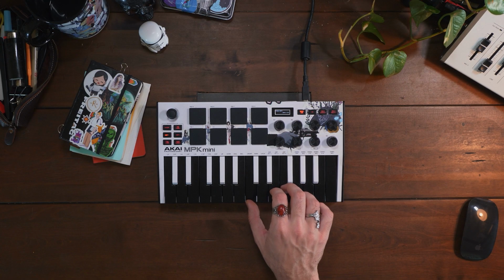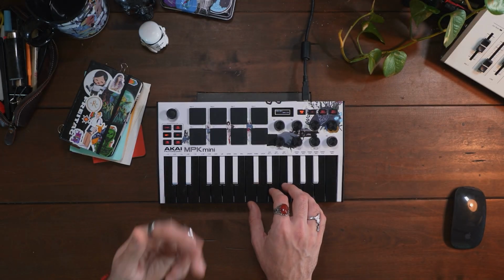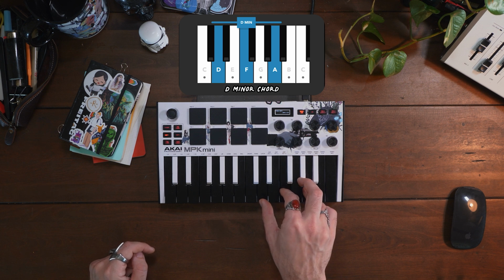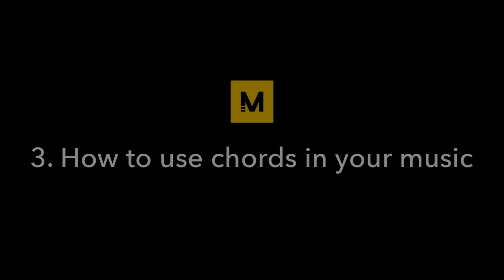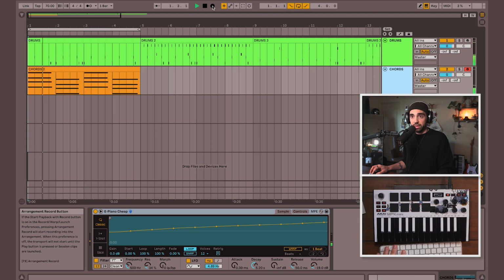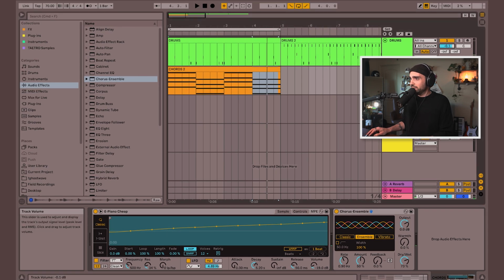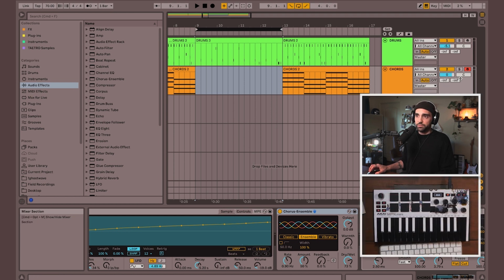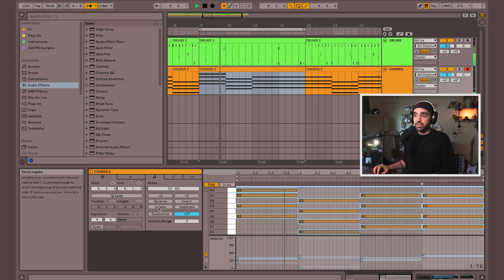Chords Explained - A Music Producer Masterclass with Taetro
What are Chords? How do you build chords? How are chords progressions used in music?

We asked Taetro to break all of this down for music producers on his @Akai_Pro MPK Mini Keyboard via Ableton Live. Watch, listen, learn and apply this knowledge to your musical productions for even better results.

Here's what we cover:
00:14 - What is a chord?
00:38 - Understanding Triads
01:04 - Exploring the C Major scale
02:05 - What makes a chord major or minor? The constitution of a chord: Root, 3rd, 5th
04:25 - Playing the chords in the C Major scale
05:27 - 7th Chords
06:13 - Recording chords into your DAW
07:08 - Adding effects and filters to chords
09:06 - Trying a new chord progression using the chords in C Major

Take your music production skills to the next level, and bring your compositions to life with your newfound knowledge of chords.